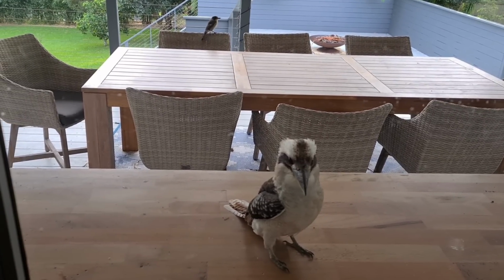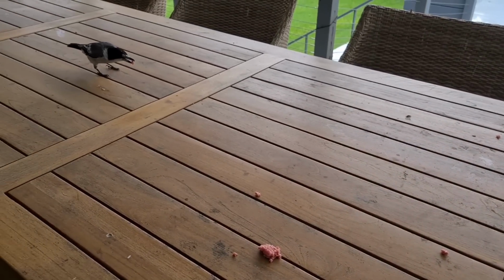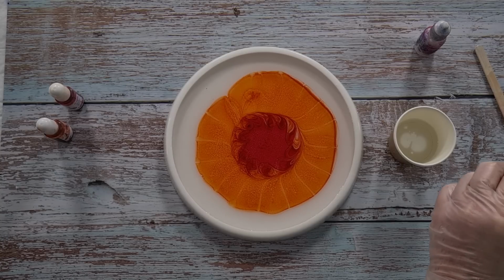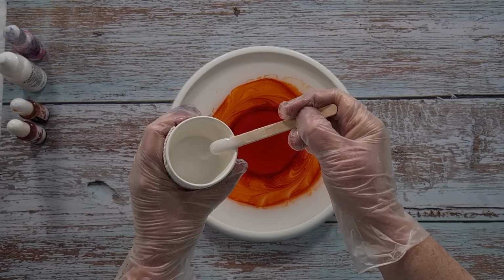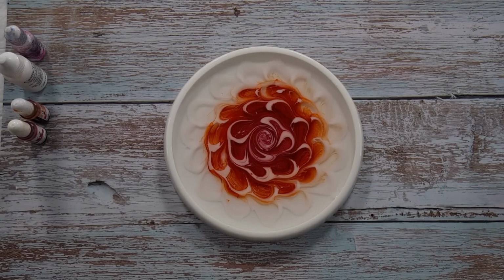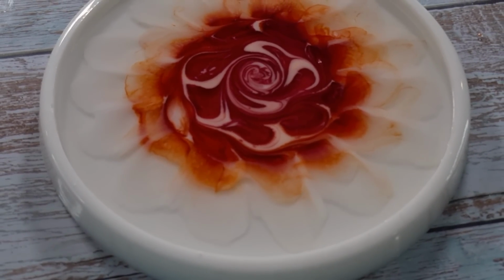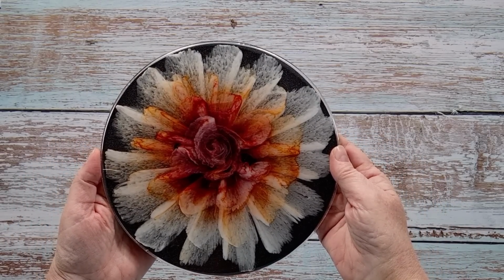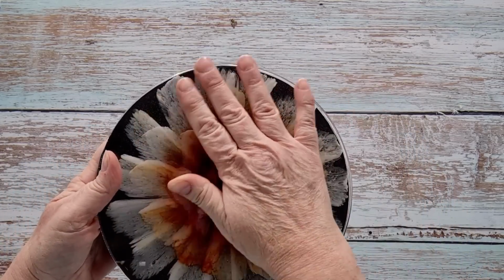#1482 OMG! I Cannot Believe How Beautiful This 3D Resin Flower Is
Resin flower tray
I used Platinum Art Class resin to make this gorgeous tray.